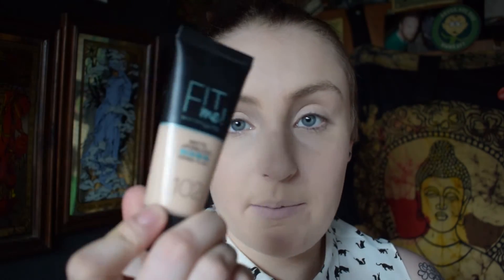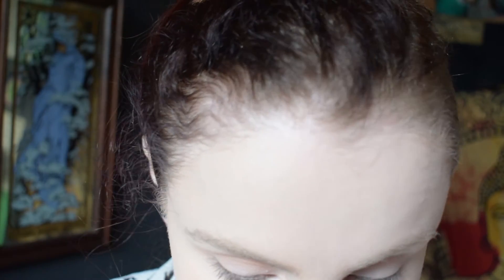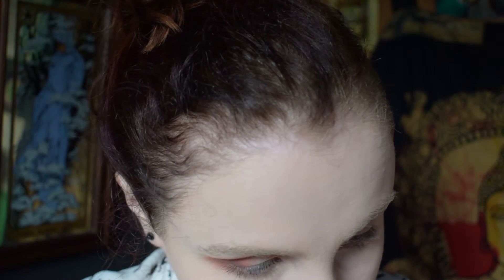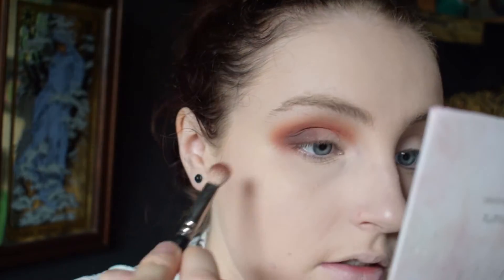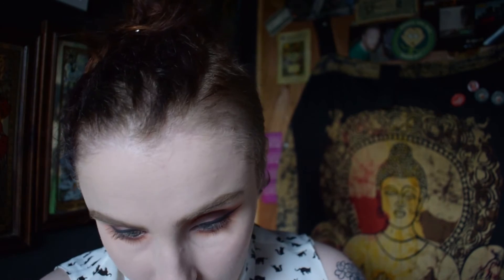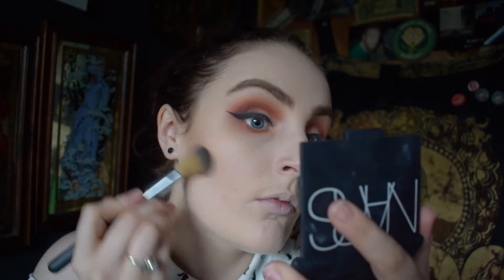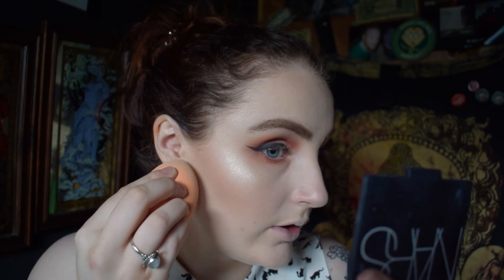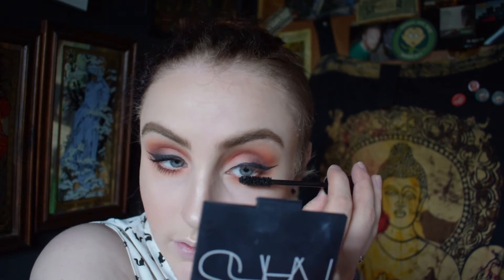MATTE SMOKEY EYE | Orange Smokey Eye & Nude Lip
Hi Guys :) Today I decided to create this matte orange smokey eye and to try and test my winged liner skills lol.

PRODUCTS USED
Makeup Geek Peach Smoothie
Makeup Geek Morocco
Shaaanxo BH Cosmetics Palette Terracotta Shade
Makeup Geek Americano
Shaaanxo BH Cosmetics Palette Cream Shadow
Kiko Cosmetics Precision Liner in Black
Colourpop Gel Liner in Honey Dude
Urban Decay Cosmetics Perversion Mascara in Black
Benefit Cosmetics Hoola Bronzer
Benefit Cosmetics Rockateur Blush
Gerard Cosmetics Star Powder in Grace
Gerard Cosmetics Slay All Day Setting Spray in Green Tea
Colourpop Lippe Stixx in Oh Snap Matte

BRUSHES USED
XOBeauty Blender Brush
Mac Cosmetics Natural Hair Brush
Spectrum Blender Brush
XOBeauty Pencil Brush
XOBeauty Eyeshadow Brush
XOBeauty Bronzer Brush
XOBeauty DEnse Fibre Brush
Lydia 1D Brush